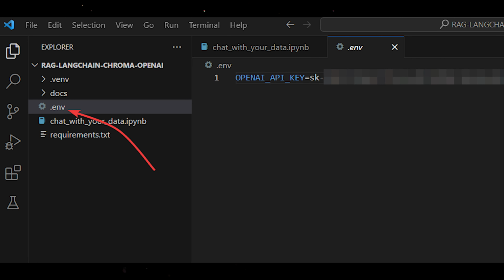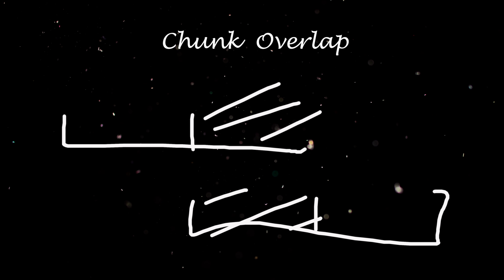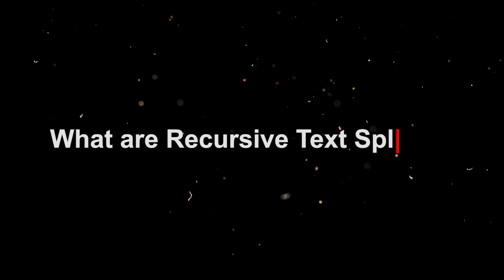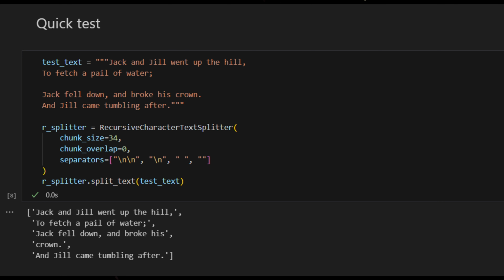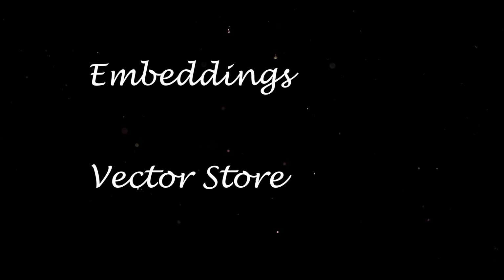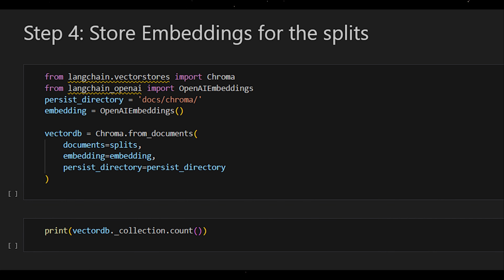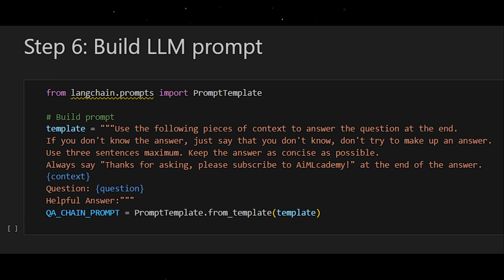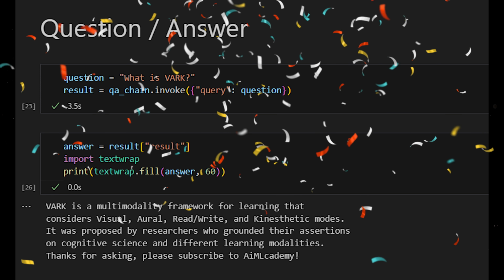The Ultimate Guide to Retrieval Augmented Generation with LangChain, Chroma, and OpenAI